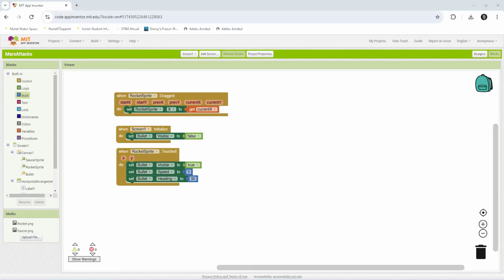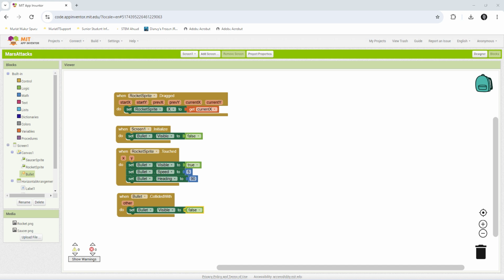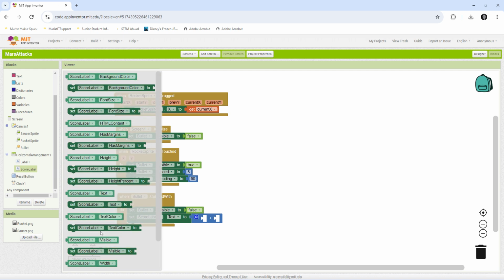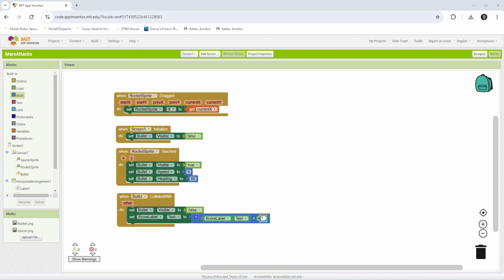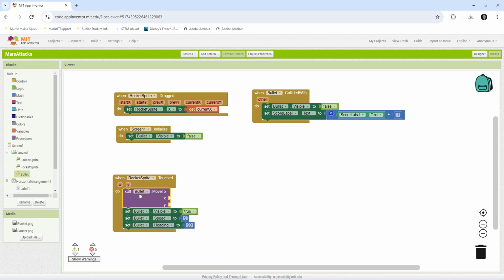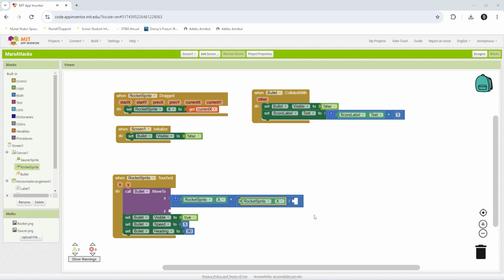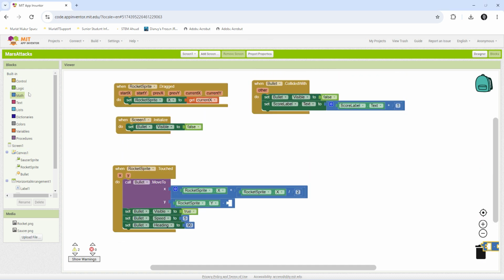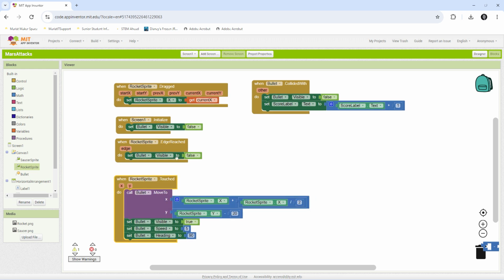7) Hitting the Flying Saucer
There is a small error in the video, ti should have been "RocketSprite.X +RocketSprite.WIDTH / 2"